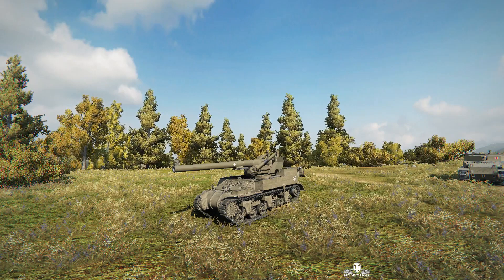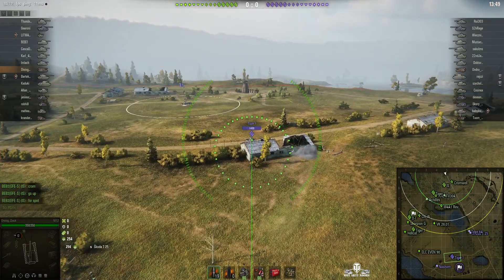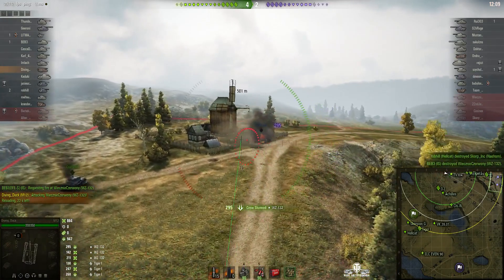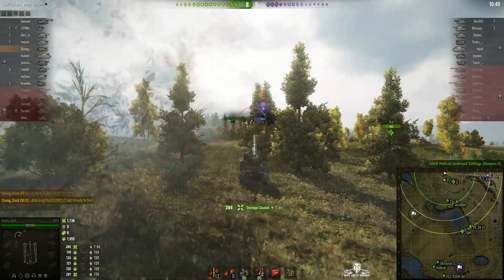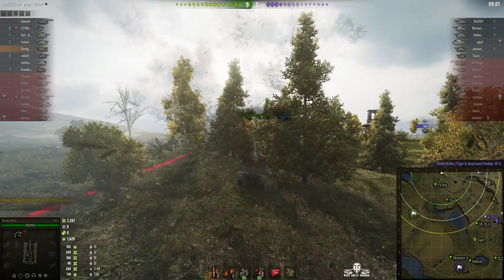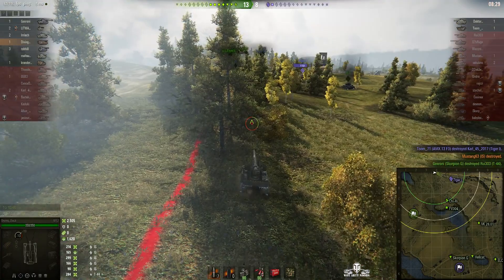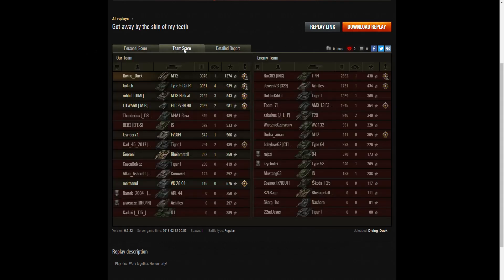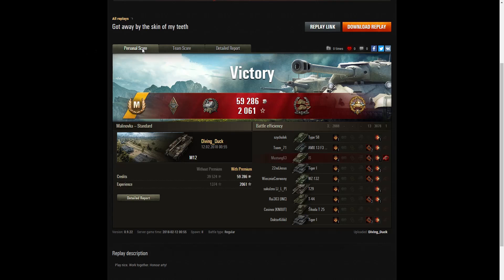M12 - Ace Tanker, Gore's Medal, High Calibre and Confederate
This replay is from 11 February 2018 on Malinovka. The player, Diving_Duck in the M12 was awarded an Ace Tanker, Gore's Medal, High Calibre and Confederate.